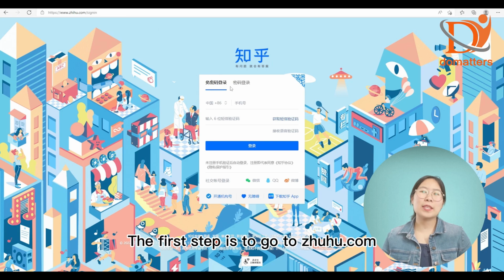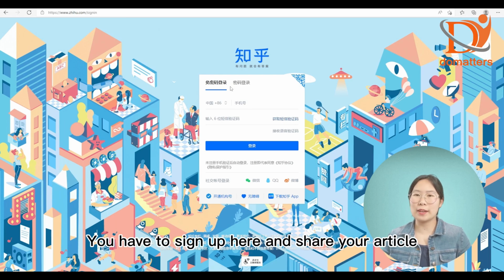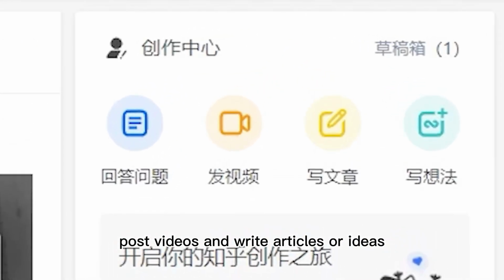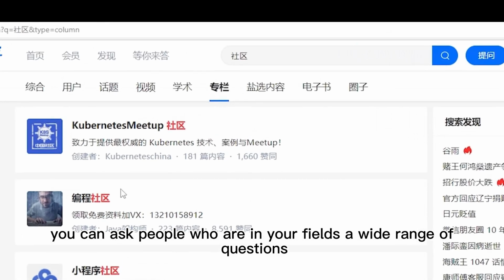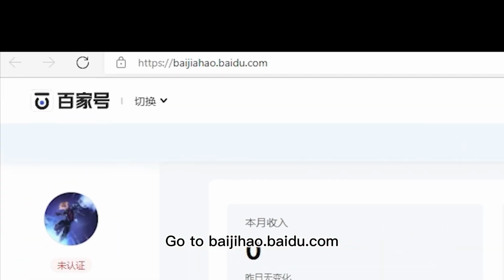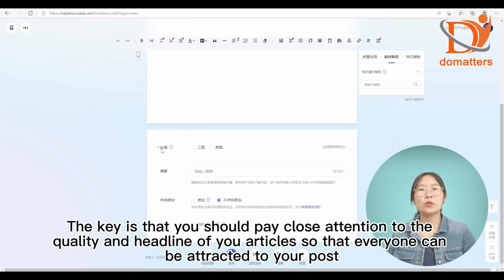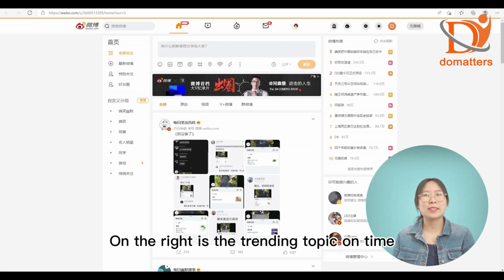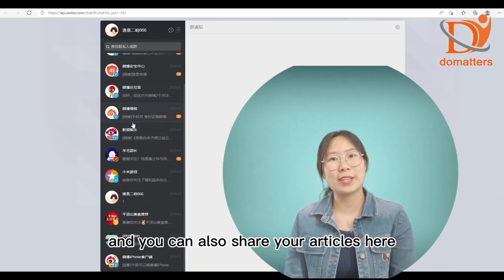How to get free traffic to your website in China?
Today, We will start our Journey to Get The Methods That Will Lead Traffic to Your Website in China
This is The First Video in this Series, So Remember to Subscrib it if It Is Hhelp.